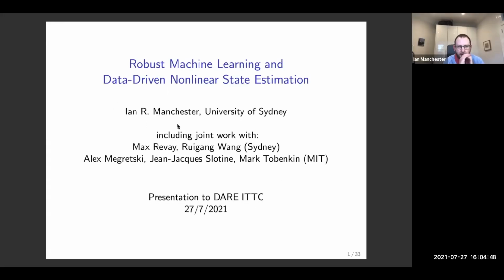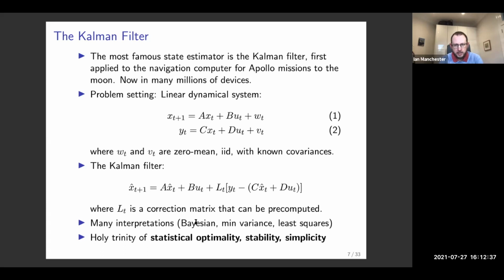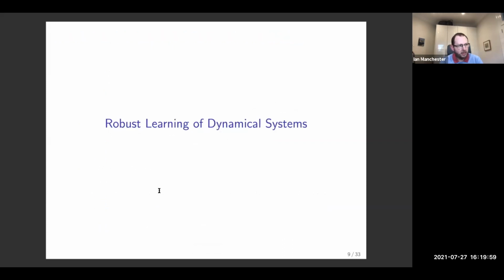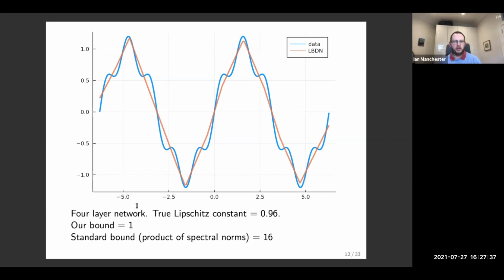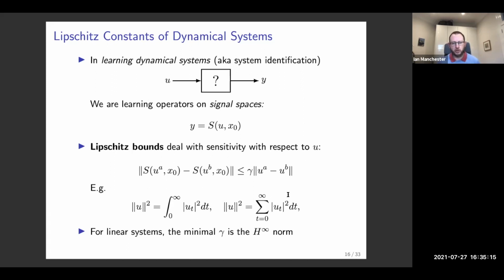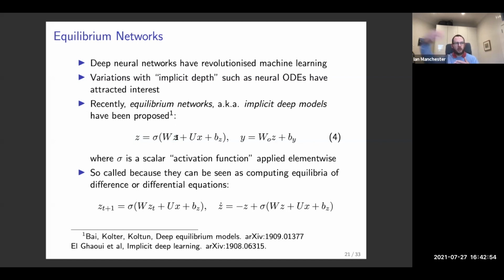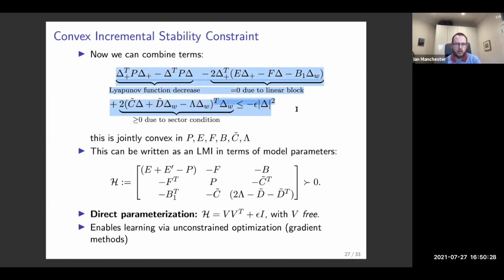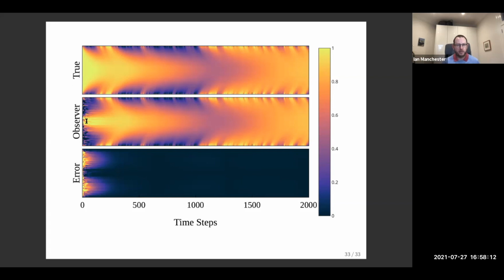Robust machine learning and data driven nonlinear state estimation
Speaker: Professor Ian Manchester

Ian Manchester received BE and PhD degrees in electrical engineering from the University of New South Wales in 2002 and 2006, respectively. From 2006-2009 he was a post-doctoral researcher at Umea University, Sweden, and from 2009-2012 he was a Research scientist at the Massachusetts Institute of Technology.